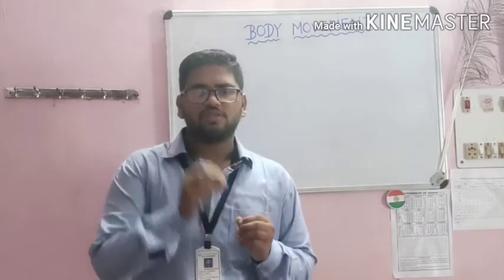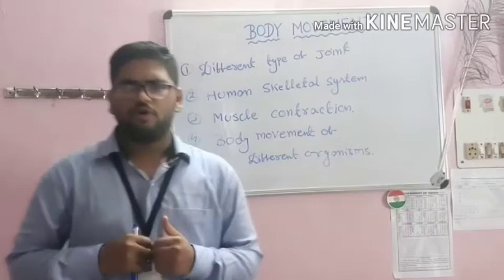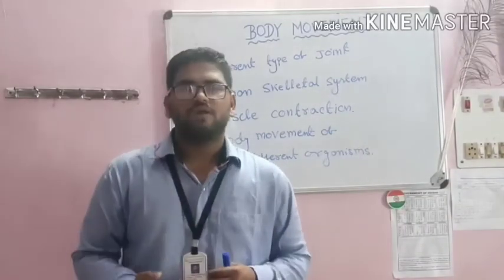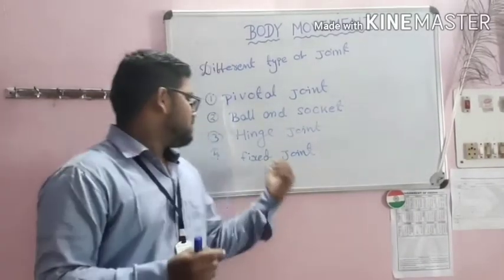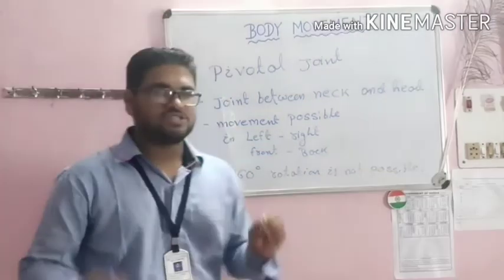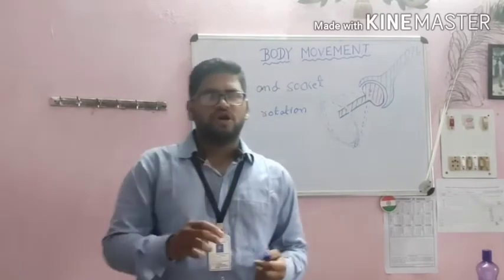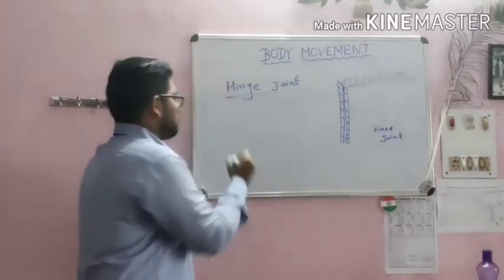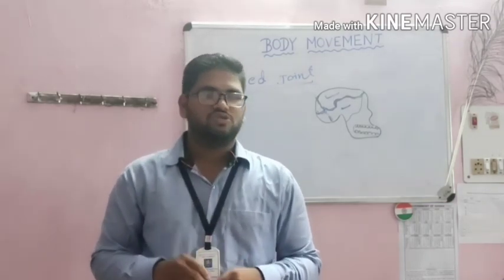Body movement part 1 class vi